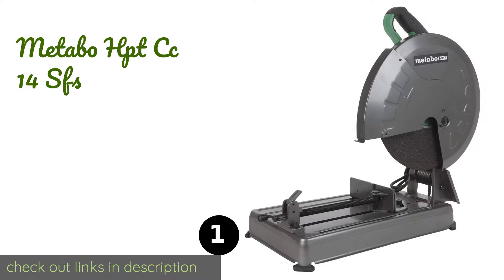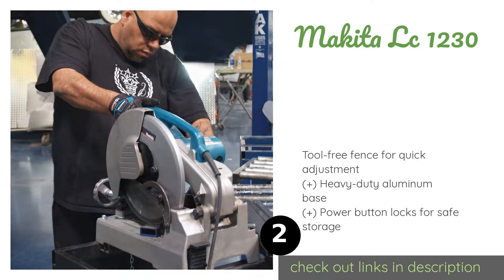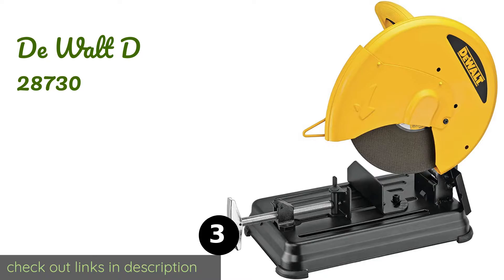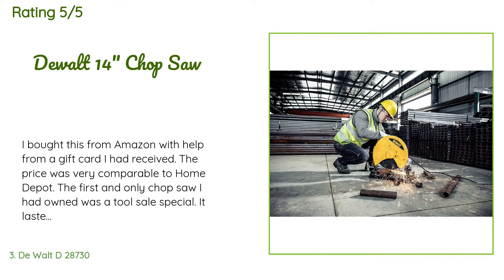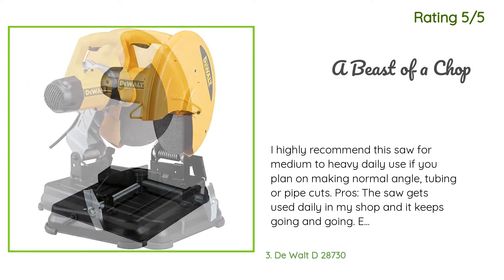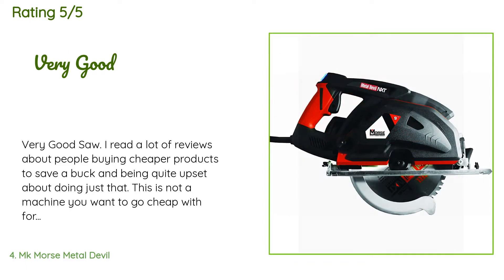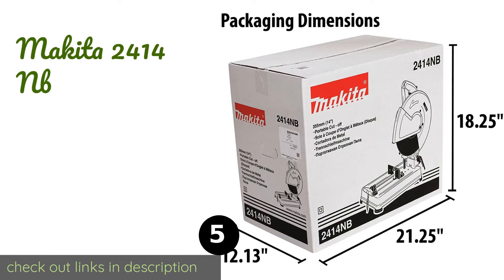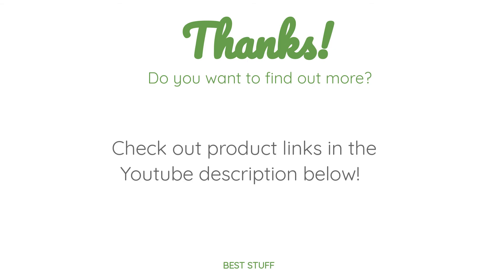🌵5 Best Chop Saws 2020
1 - Metabo Hpt Cc 14 Sfs:
✅ Amazon US
🌏 Amazon International

2 - Makita Lc 1230:
✅ Amazon US
🌏 Amazon International

3 - De Walt D 28730:
✅ Amazon US
🌏 Amazon International

4 - Mk Morse Metal Devil:
✅ Amazon US
🌏 Amazon International

5 - Makita 2414 Nb:
✅ Amazon US
🌏 Amazon International